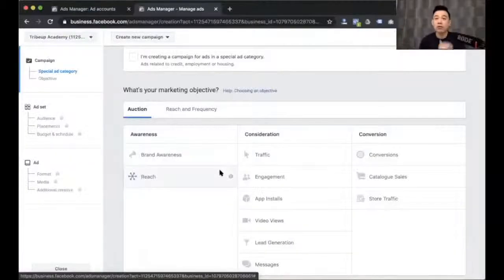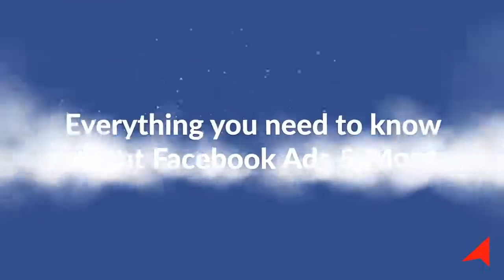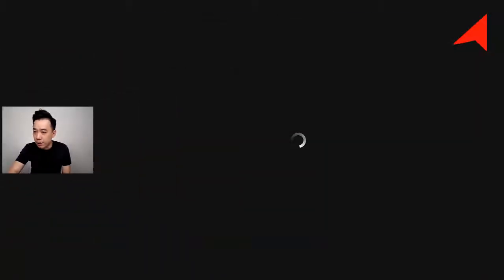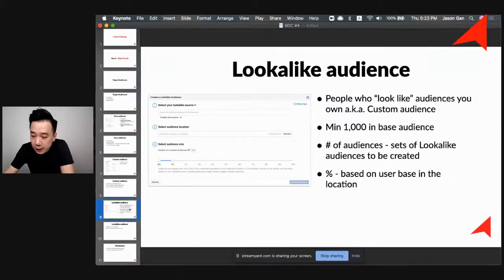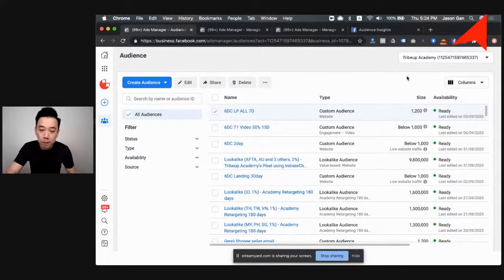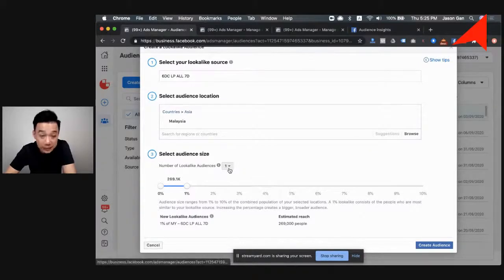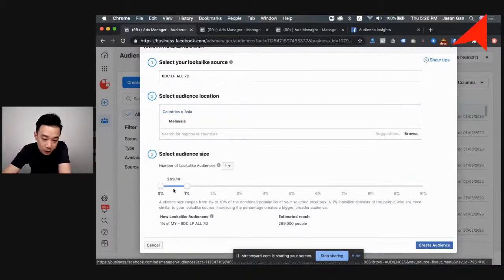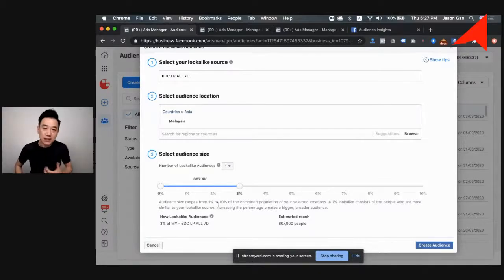How to Create Facebook Lookalike Audience Effectively?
Lookalike Audience is powerful if used right, but many people find it rather confusing when it comes to creation. Watch this video to learn how

This is one of the key learning in the 6-Day Challenge where we discuss how to build your next winning Facebook ads campaign.

---FURTHER LEARNING---